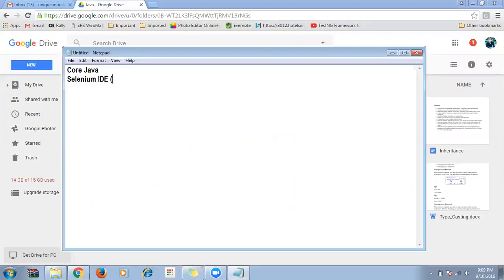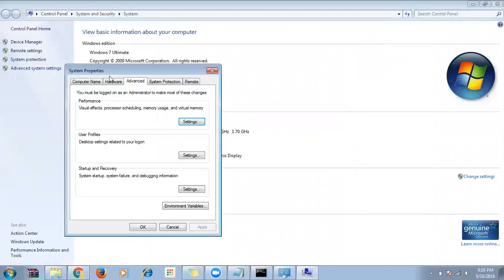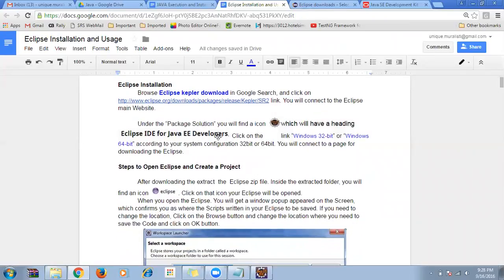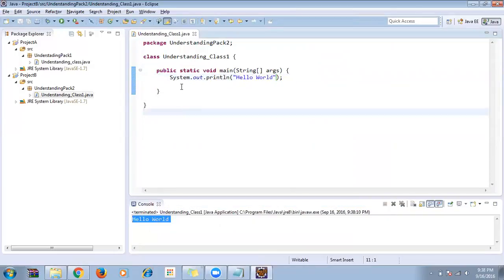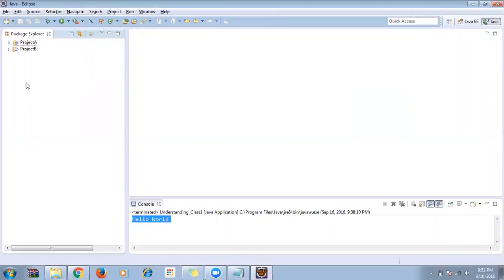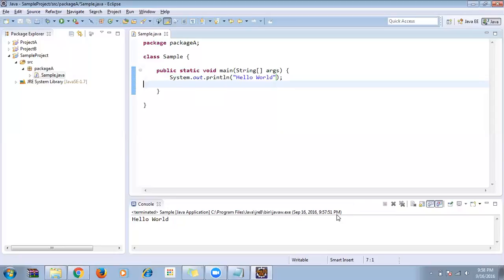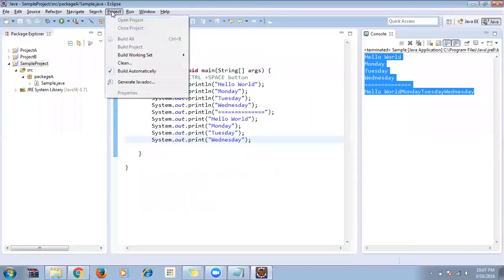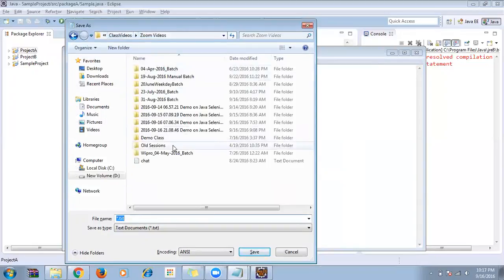Demo on Java